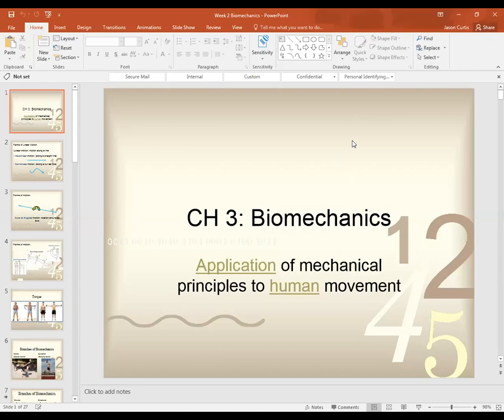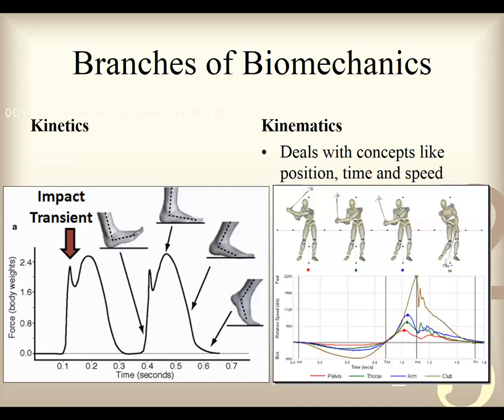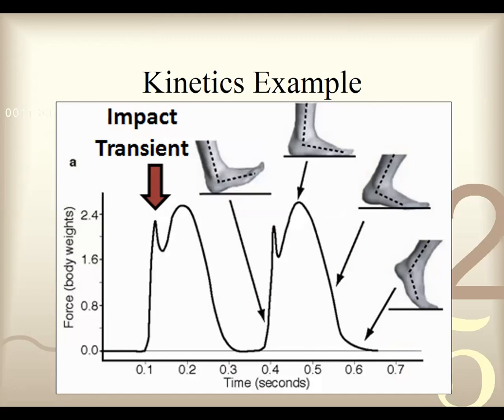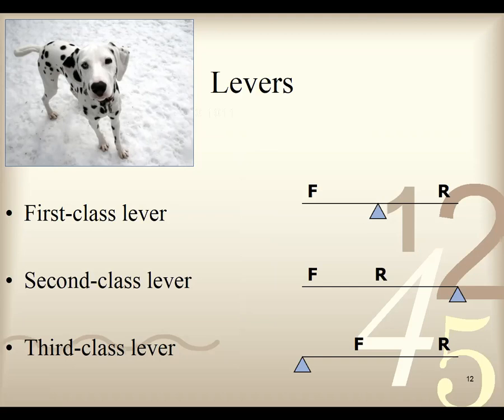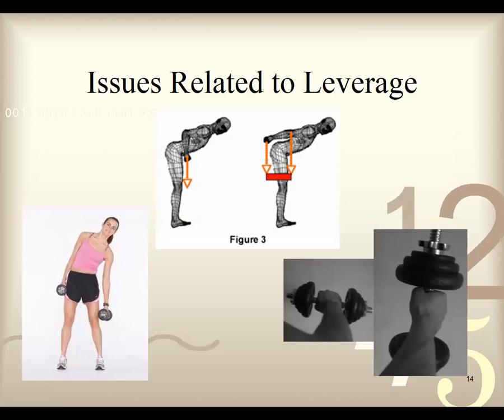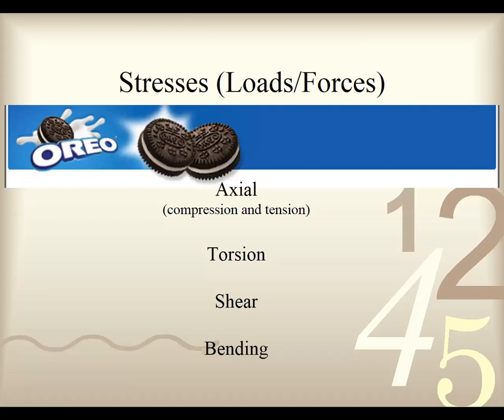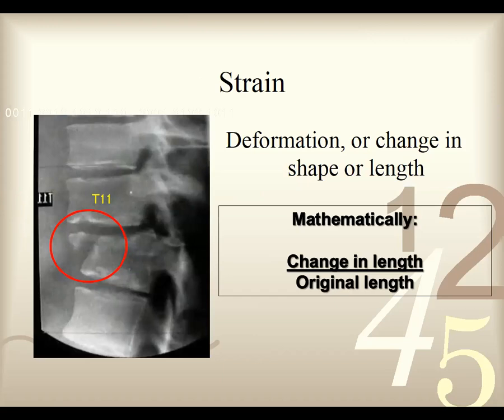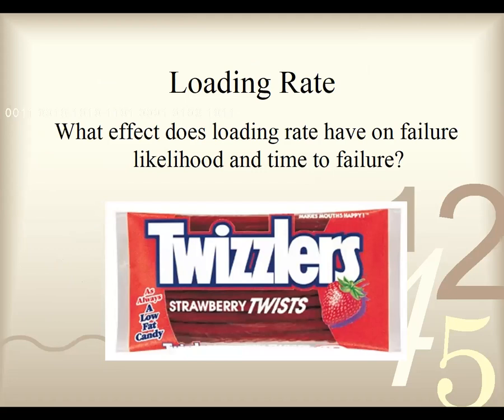Kinesiology Chapter 2